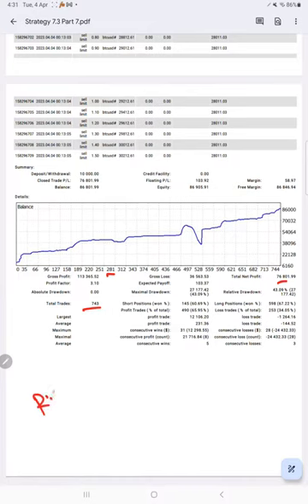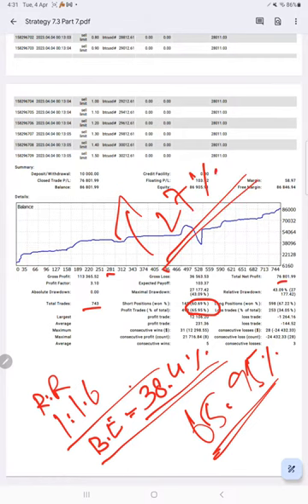STRATEGY 7.3 BTCUSD MARTINGALE STRATEGY- 768% ROI IN 9 MONTHS (76% ROI Increased in 2 weeks)PART 7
00:00 Introduction
00:30 Verify Previous Update
01:15 MT4 Trading Account History
01:35 Trading Account Statement